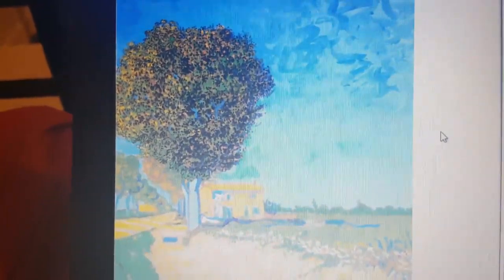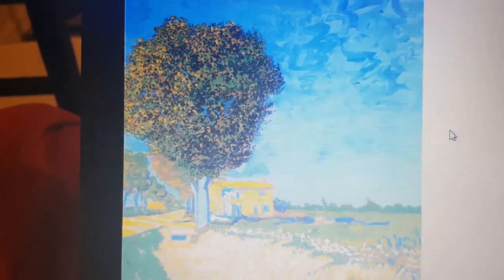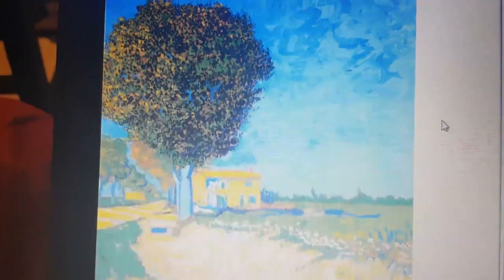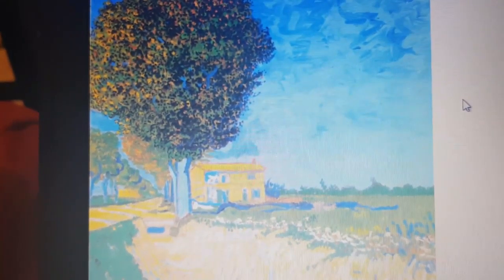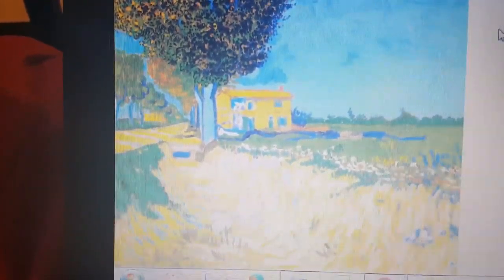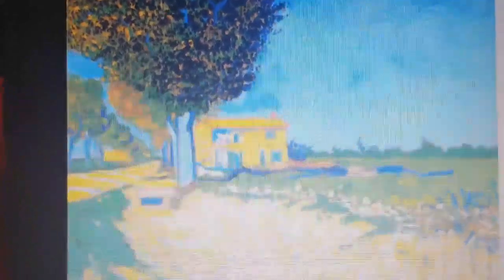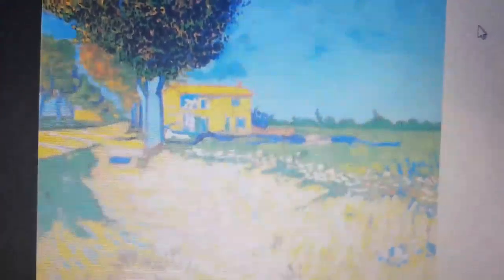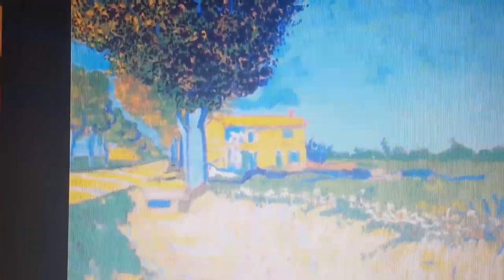[Student project] a lane near arles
This was for my art class